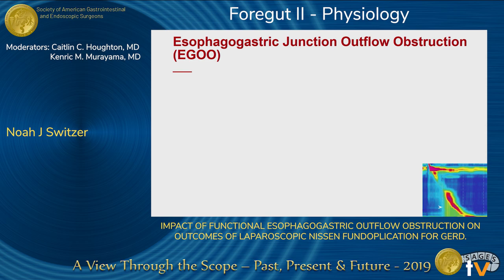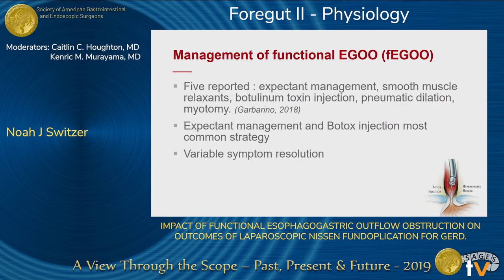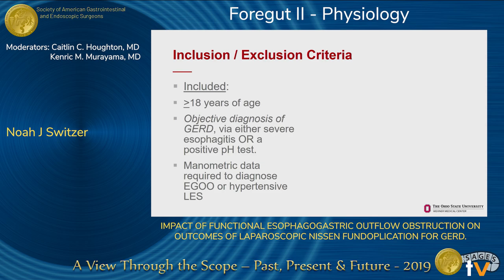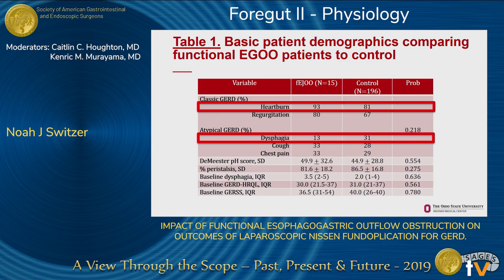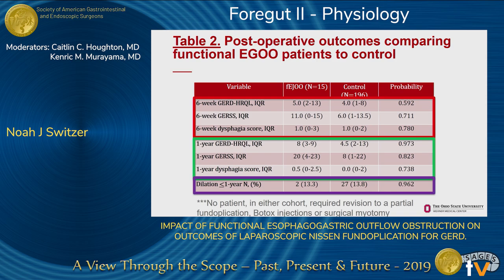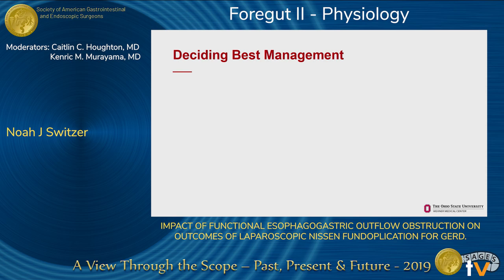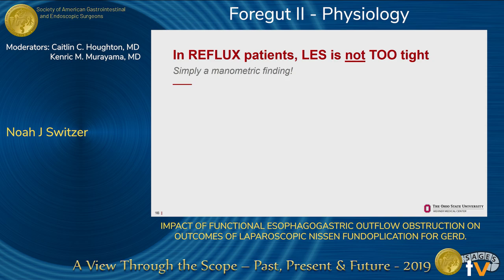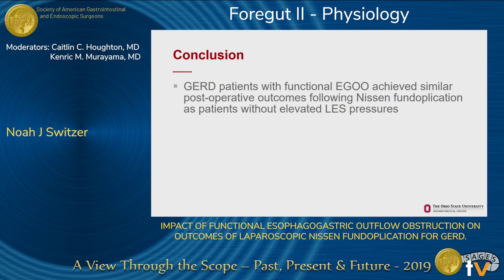Impact of Functional Esophagogastric Outflow Obstruction on Outcomes...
Impact of Functional Esophagogastric Outflow Obstruction on Outcomes of Laparoscopic Nissen Fundoplication for Gerd

Presented by Noah J. Switzer at the "SS08: Foregut II - Physiology" session during the SAGES 2019 Annual Meeting in Baltimore, MD on Wednesday, April 3, 2019. This was a peer-reviewed presentation, program number S045